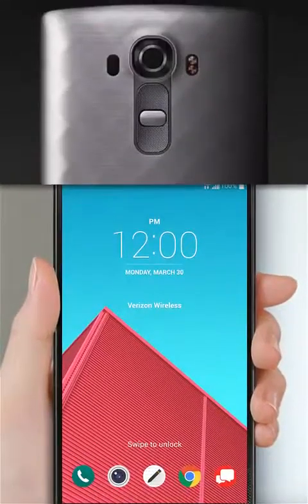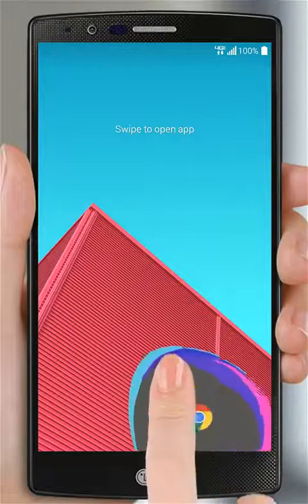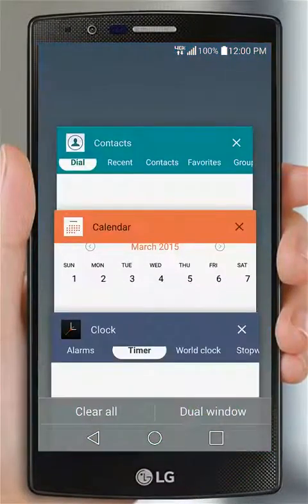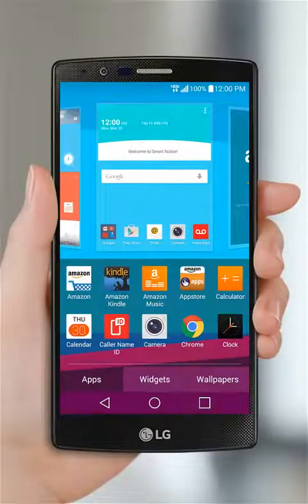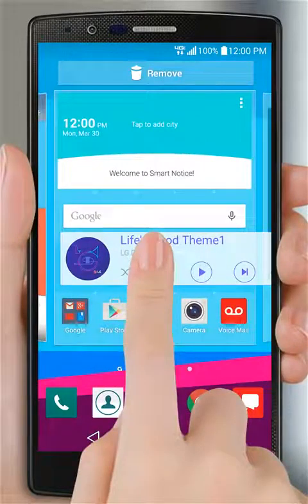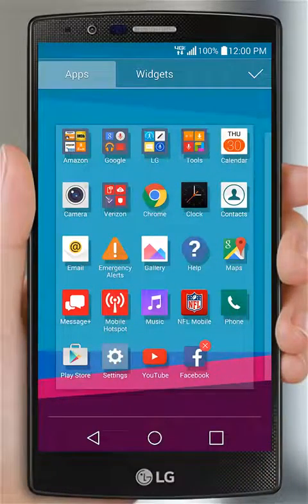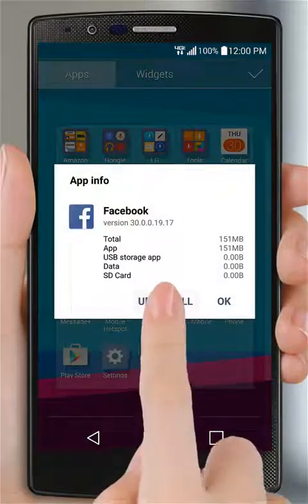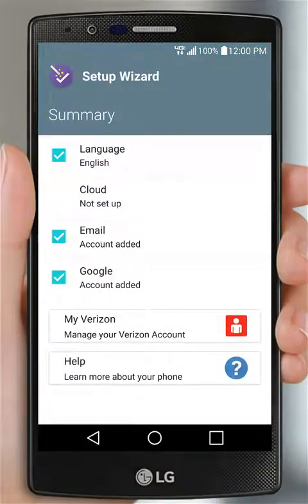[LG Mobile Phones] Tutorial On Using Your Android Smartphone - 2015